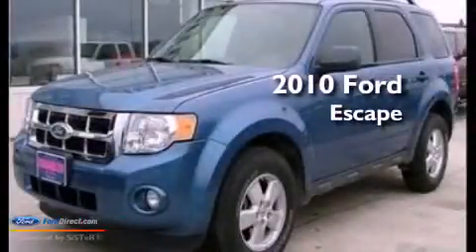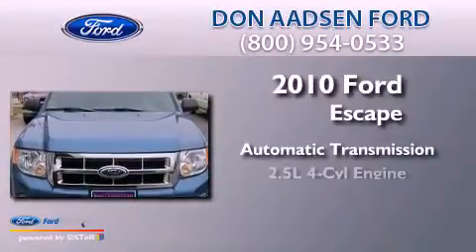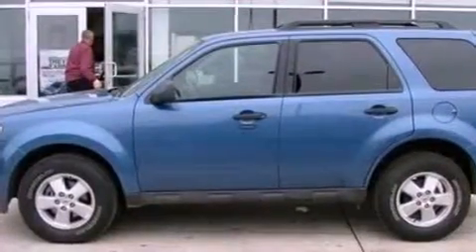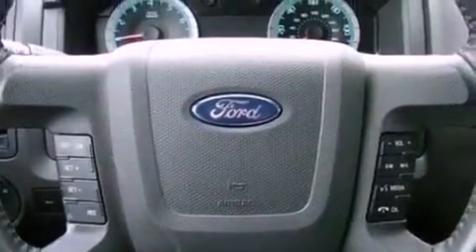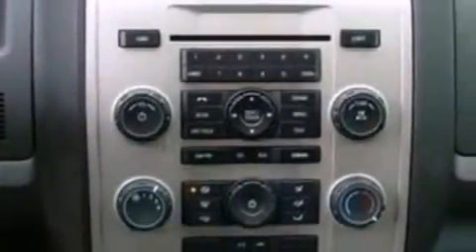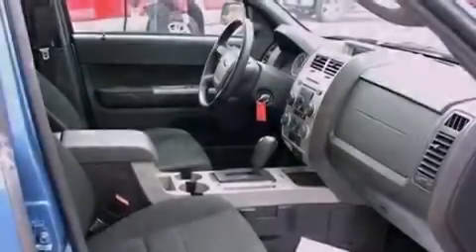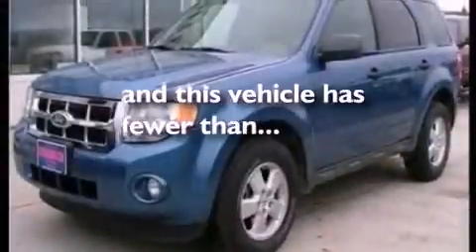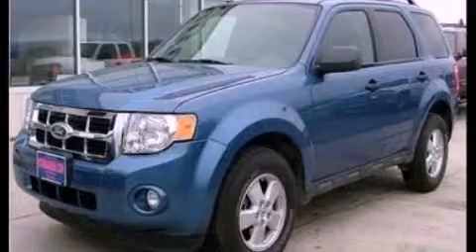2010 Ford Escape Ronan MT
We have been honored to serve the Ronan MT area , we promise that your experience at our dealership will exceed your expectations !

 Year : 2010
 Make : Ford
 Model : Escape
 Engine : 2.5L I4 16V MPFI DOHC
 Trans . : 6-SPEED AUTOMATIC
 Exterior : SPORT BLUE METALLIC
 Miles : 31,178
 Interior : CHARCOAL BLACK
 Stock : 12P037

 1718 Hwy 93 S
 Ronan , MT 59864